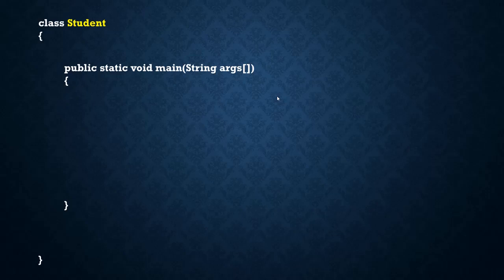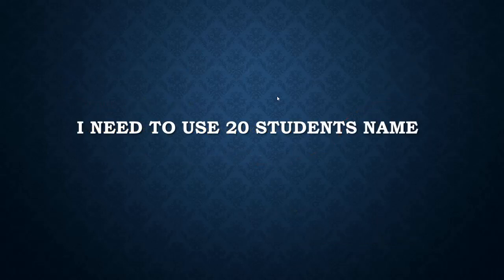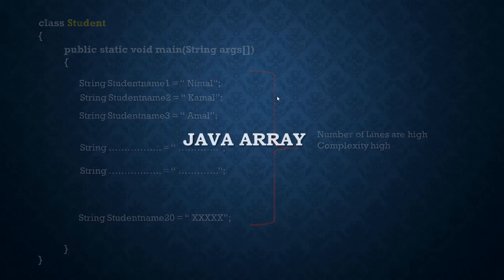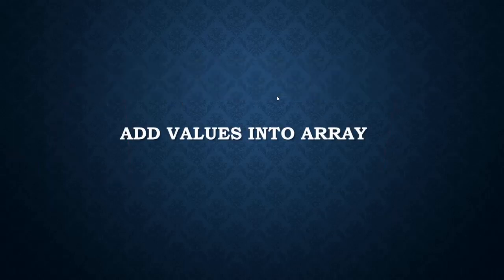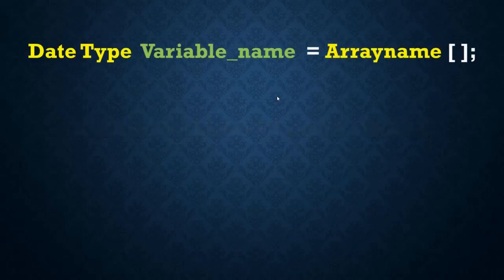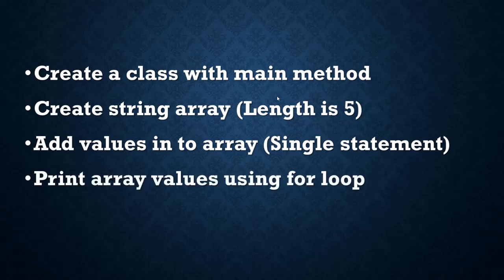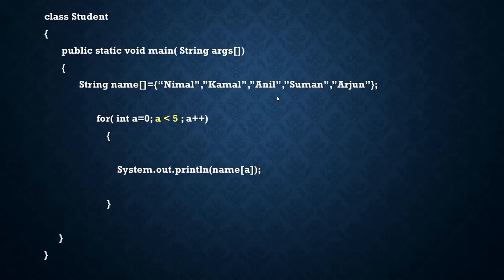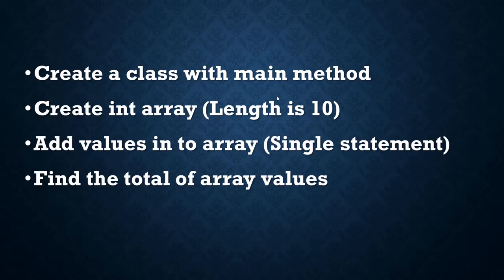object oriented programming in java - III Java Array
This video clearly explain about Java Array ( How to Create array , add values to array, get values for array )